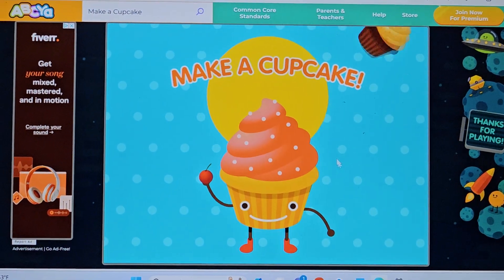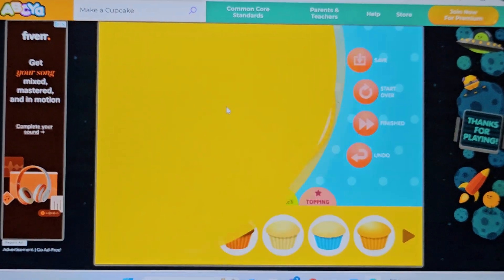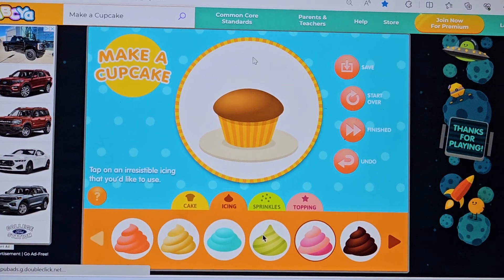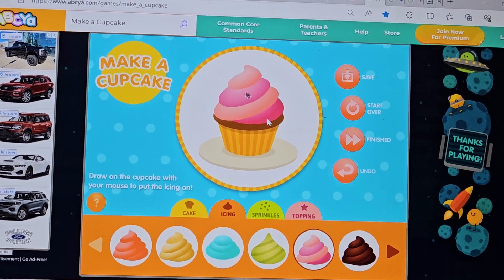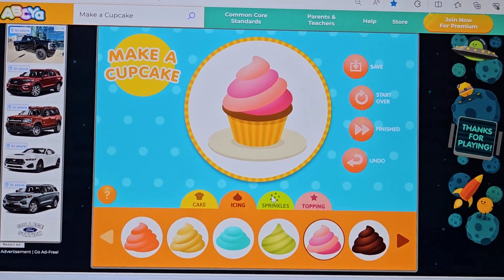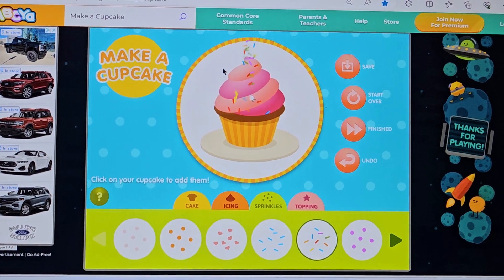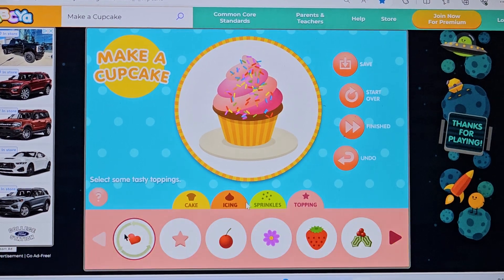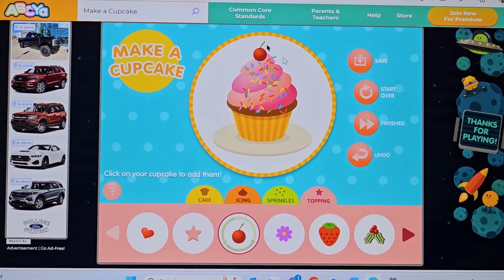ABCya Games! Make a Cupcake 🧁